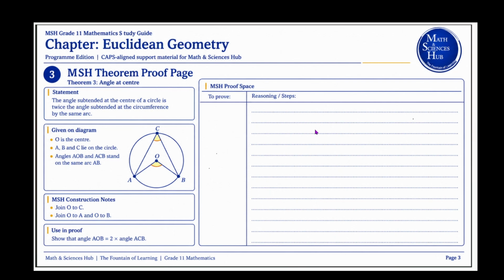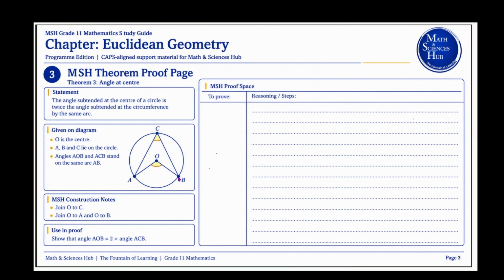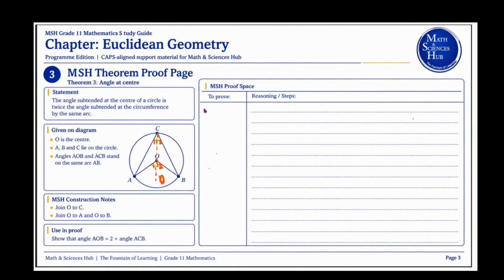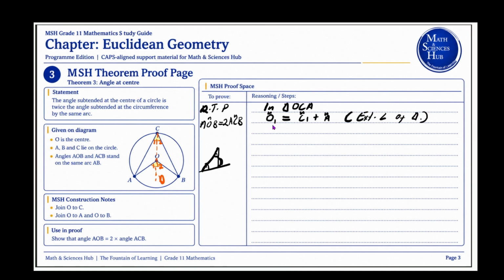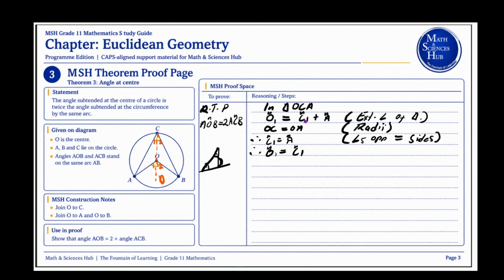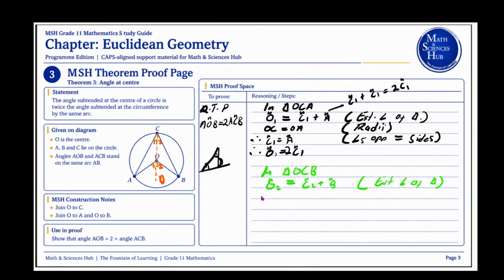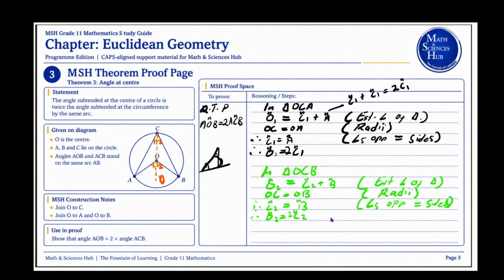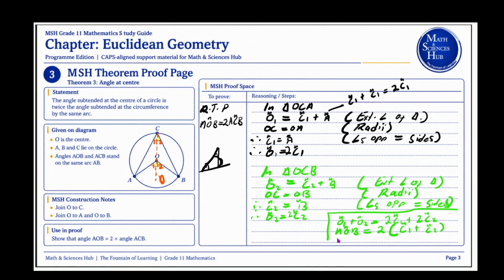Grade 11 Euclidean Geometry | Angle at Centre Theorem Explained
In this Grade 11 Mathematics lesson, we explain the Angle at Centre Theorem in Euclidean Geometry.

This theorem states that the angle at the centre of a circle is twice the angle at the circumference, when both angles stand on the same arc.

This lesson helps learners understand:

What the theorem says.
How to identify the centre angle.
How to identify the circumference angle.
How to read the diagram correctly.
How to approach the proof step by step.
How to use the theorem in geometry riders and exam questions.

Presented by Math & Sciences Hub
The Fountain of Learning